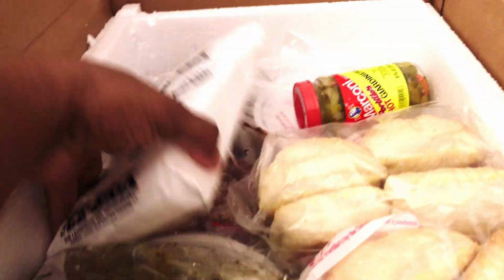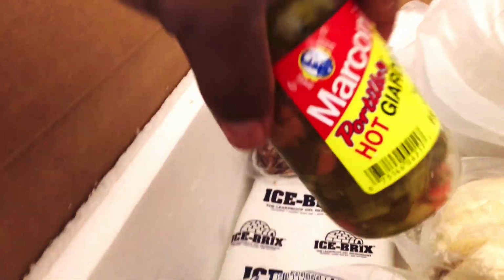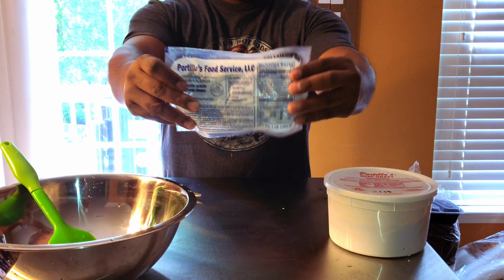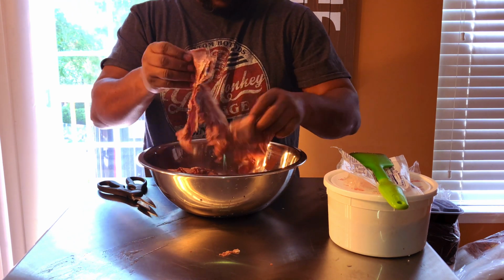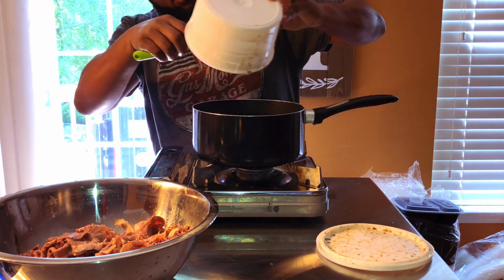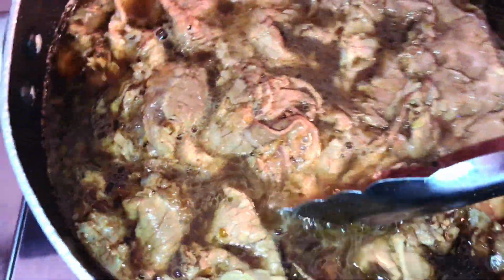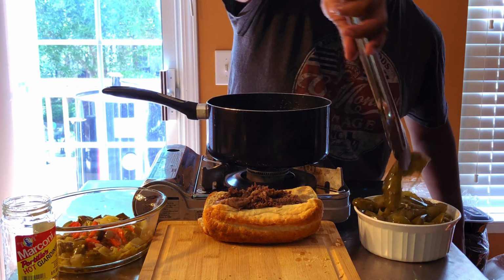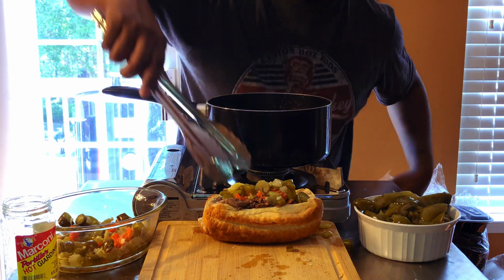Italian Beef Sandwich! Chicago's Very on Portillo's Italian Beef!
Who doesn't love a delicious Chicago Italian Beef?! If you can't make it to Chicago during quarantine why not have the folk at Portillos in Illinois send you a delicious Italian Beef Sandwich set up so you can enjoy a Chicago Food Classic right in the comforts of your home

As always...Good Food and Good Vibes! Yeah Boy!!